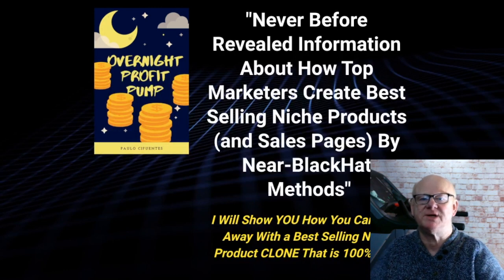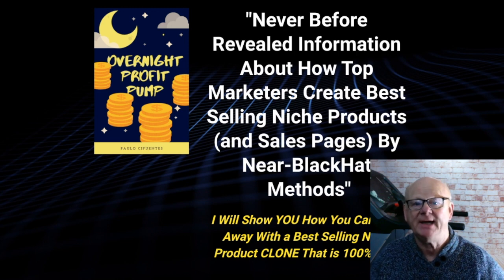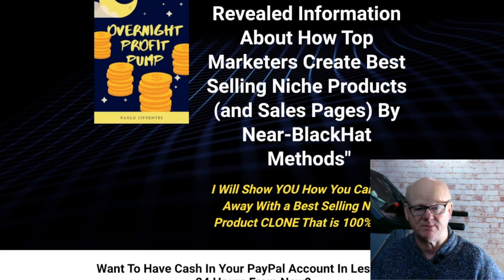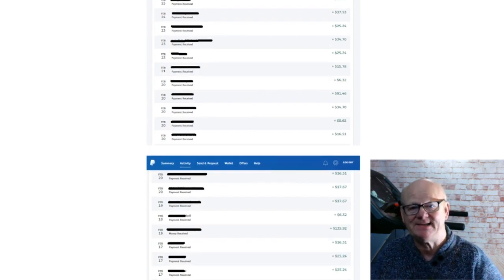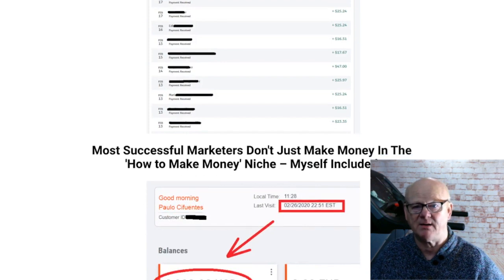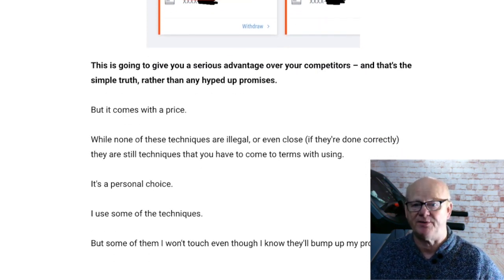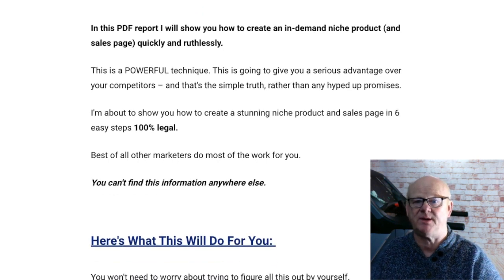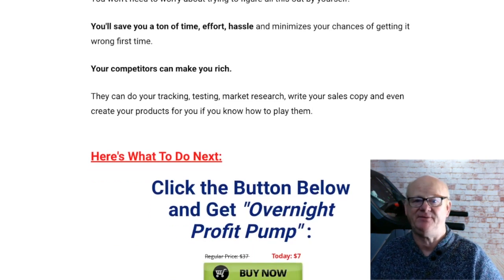Overnight Profit Pump Review With My Custom Bonus Bundle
Overnight Profit Pump is the answer for anyone that wants to be in a position to make a load of money online fast.

It’s a simple no fluff straight to the point PDF that gets straight down to business.

It shows you how to create an in demand niche product complete with sales page fast, almost ruthlessly.

This is a powerful technique that gives you a totally serious advantage over your competitors when it comes to creating niche products fast.

This is how to create an absolutely stunning niche product and sales page in 6 simple steps.

I am also including my custom Super Bonus bundle that will help you to get the very best out of the Overnight Profit Pump method and help you to make even more money.

Best of all with the Overnight Profit Pump method you will find that other marketers have already done most of the work for you.

Leaving you to simply profit.

This never before revealed super information is how some of the very top marketers create their best selling niche products using near black hat methods.

And you can get all of this today for only $7

One time offer 1 is the Done For You Video Training funnel priced at $27

This is going to give you your very own instant passive income funnel that brings in monthly commissions on autopilot! .Without creating a single page, writing a report or filming any videos yourself.

One Time Offer 2 is the Secret Income Newsletter priced at $1 trial and then $9 per month

Every month you will be getting a no-fluff pdf newsletter with clever & proven strategies and case studies from actual people making actual money with all of their figures included. You'll be very surprised at what you will be learning all about and how easy it will be for you to get a load of winning ideas that you will be able to implement fast.

One Time offer 3 is the Secret Hack priced at $97

This is a brand new 5 module course that removes low income, overwhelm, indecision, lack of clarity and ideas...And reveals a secret hack you can use to take your business into ongoing profit!

One time Offer 4 is the Holistic Profit system priced at $97

This is an ‘in-the-trenches' multi-module success training course for taking your business to four or five figures a month ...Even if you haven't started anything yet.

I am also including my custom Super Bonus bundle that will help you to get the very best of Overnight Profit Pump and make the most money possible fast. All of my bonuses will be waiting in the download area when you get access to Overnight profit pump through my bonus page today, which you should check out by clicking on the link that is right below this video.

Take care and I will see you soon.

Click On The Link Above + Check Overnight Profit Pump Out Now & secure Your Bonuses